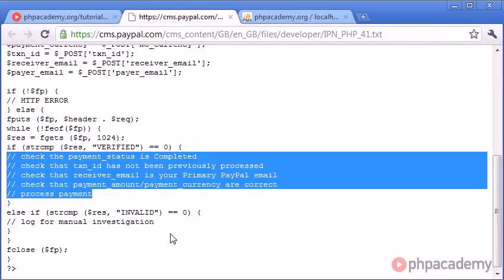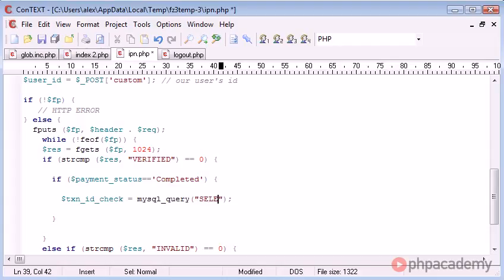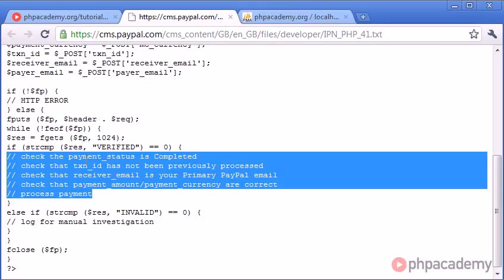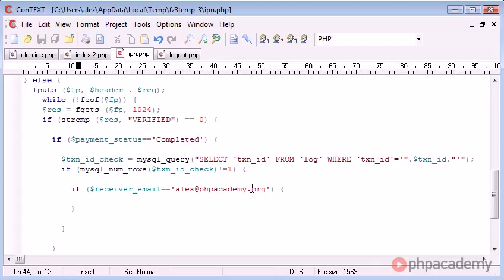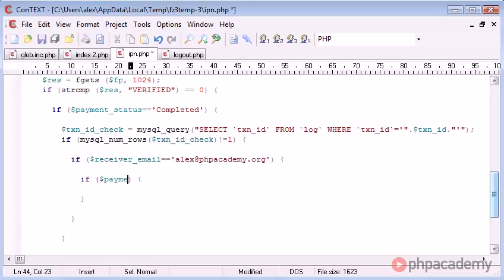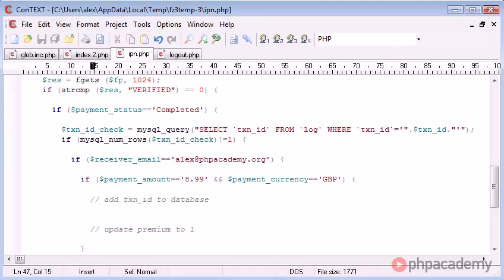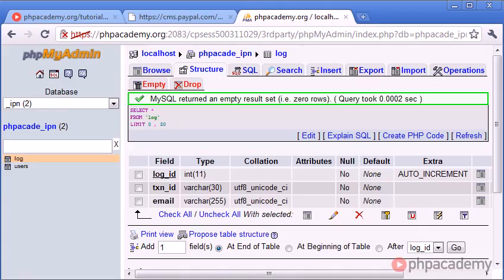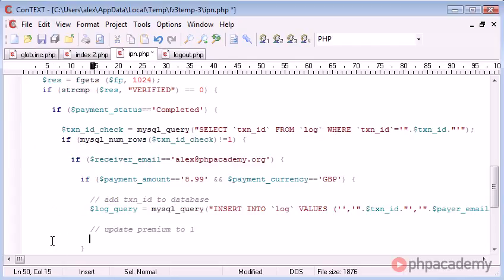PHP Tutorials PayPal IPN User Premium Membership 8 10